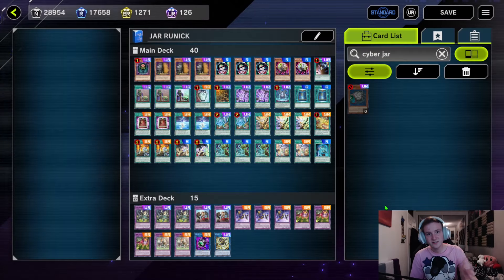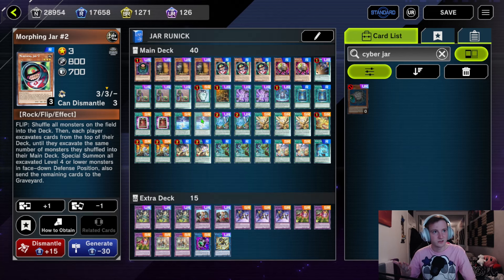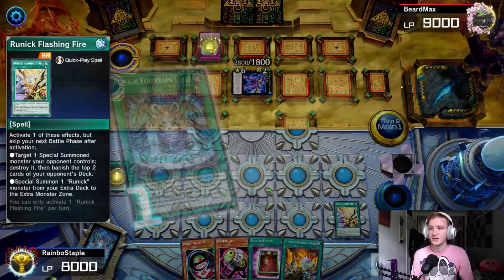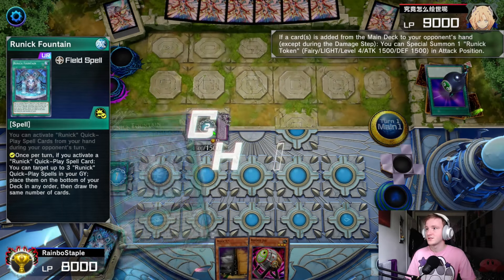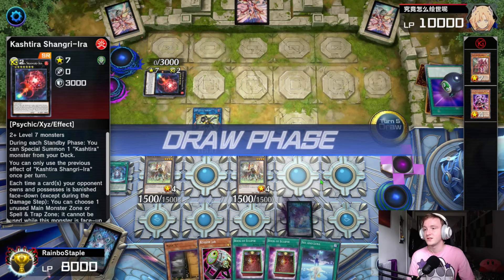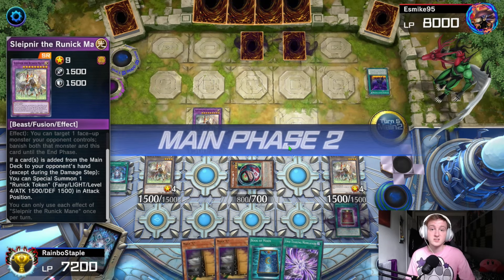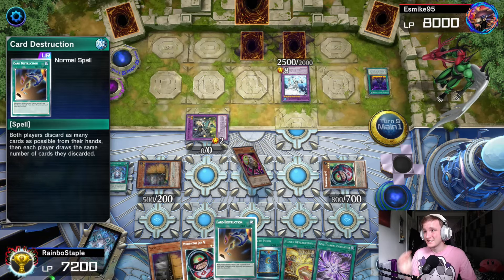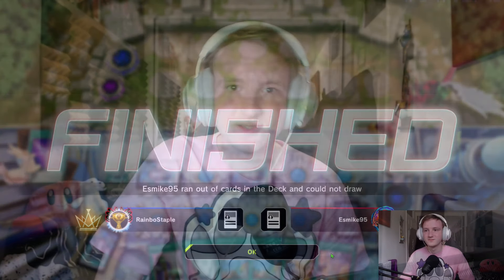This jar WILL MILL YOU | Master Duel Mill Decklist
Are you ready to see the best Runick Mill deck ever made? If you're not ready for that, how about a Morphing Jar Deckout? This meme deck has it all to be able to crawl up the Master Duel ladder as fast as a JAR could!

Chapters:
0:00 Intro
1:04 Decklist
6:12 Game 1 - Unchained
10:14 Game 2 - Banish Pile
14:26 Game 3 - Hero goes HARD
23:35 Outro